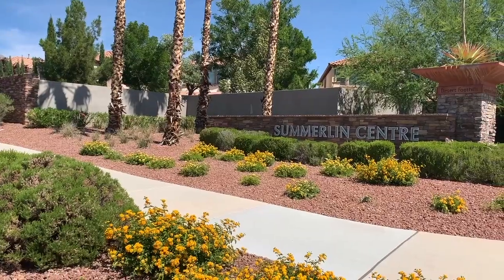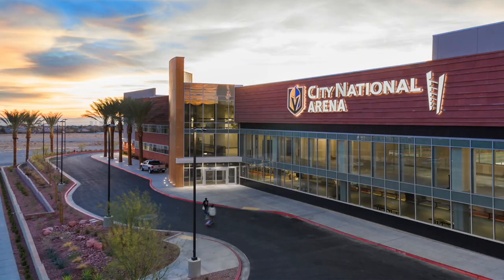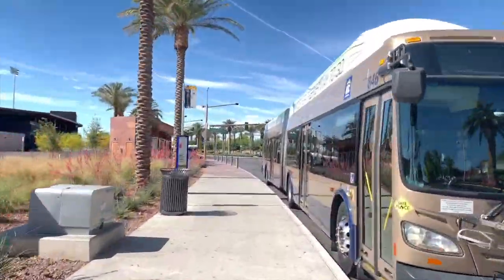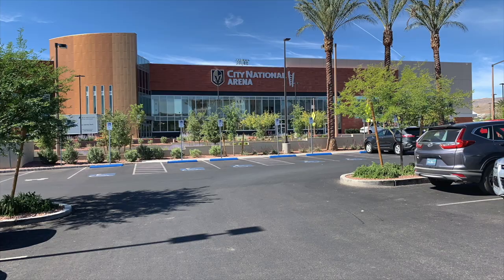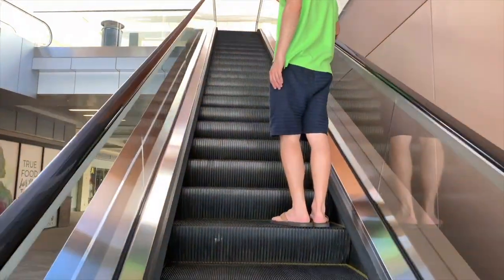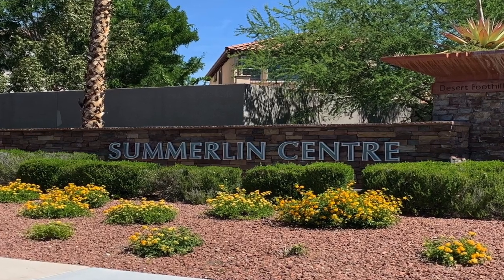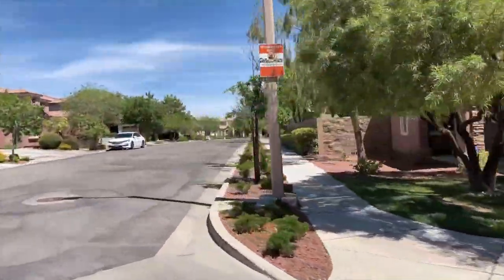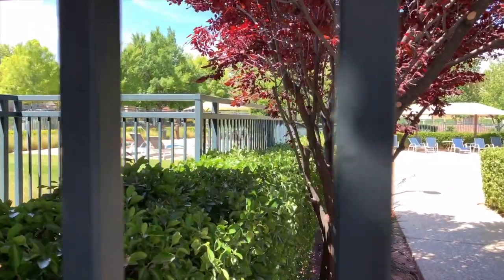Summerlin Centre Village - Living in Las Vegas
Summerlin Center Village

Homes in Summerlin Centre have an ideal location, directly above Red Rock Country Club, and below the Summerlin communities of the Vistas and the Paseos. To top it off, Downtown Summerlin is right next door. Golf, beautiful parks, sports facilities and great shopping are all within minutes of your home in Summerlin Centre.

True to its name, Summerlin Centre was designed to be the heart of the Summerlin community and includes retail, entertainment and office parks as well as residential homes.

This is a great village to consider if you enjoy living in the middle of the action, as many of Summerlin's most popular destinations are here like the Red Rocks Casino and Downtown Summerlin mall.  There's also a Lifestyle fitness center, as well as many other shopping and dining options.

Company: Home Realty Center
License #180246